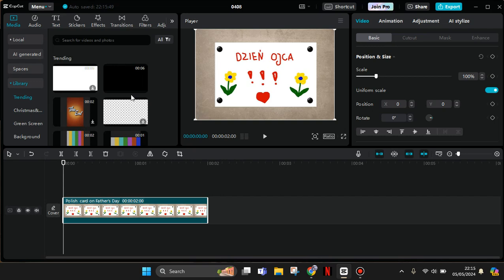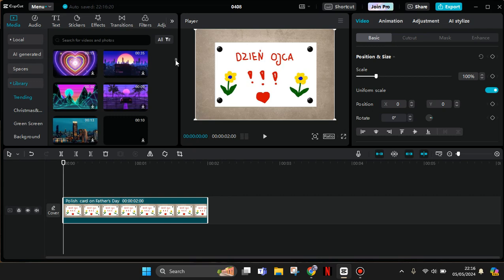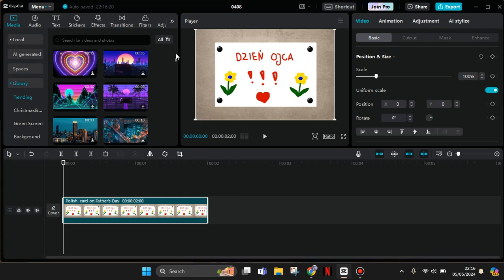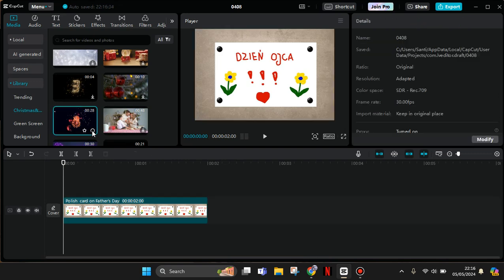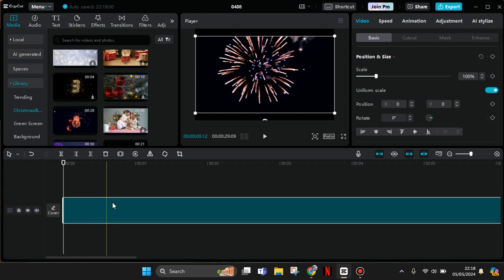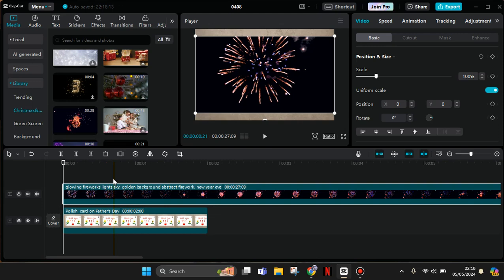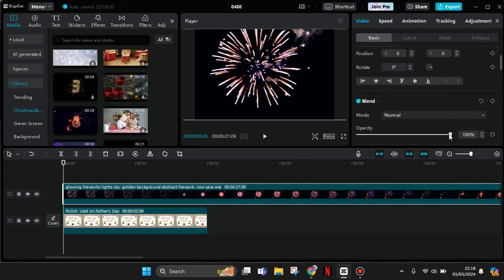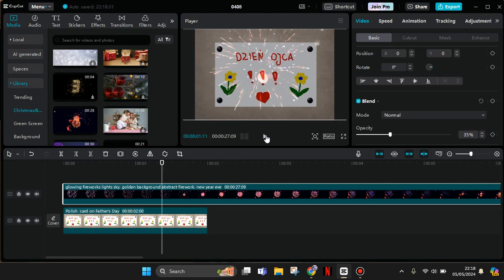❤ FAST TRACK: Easy Steps to Add Overlay on Capcut PC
Follow these easy steps I've shown in the video if you want to know how to add overlay on CapCut PC